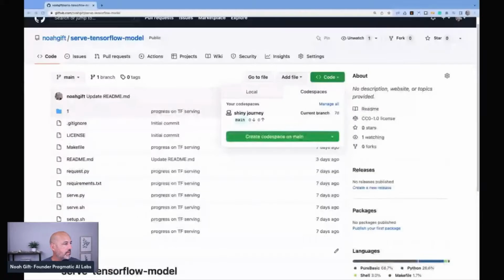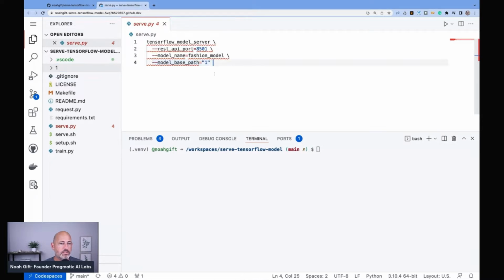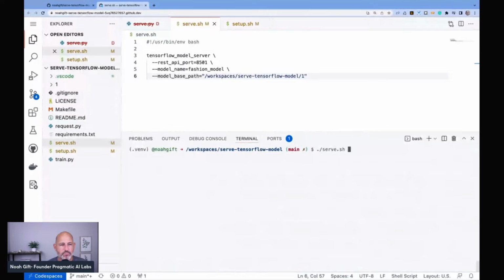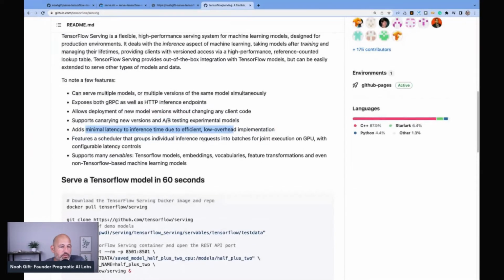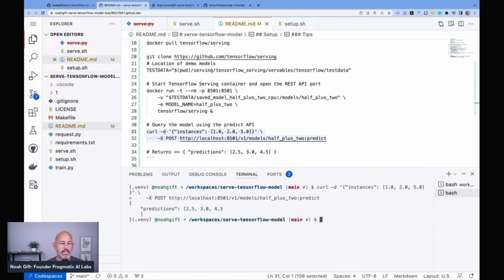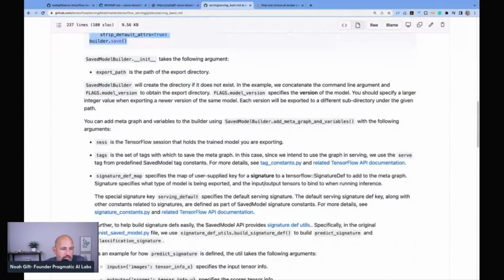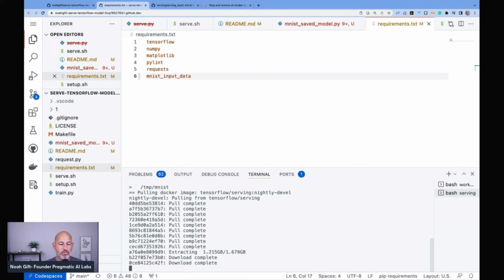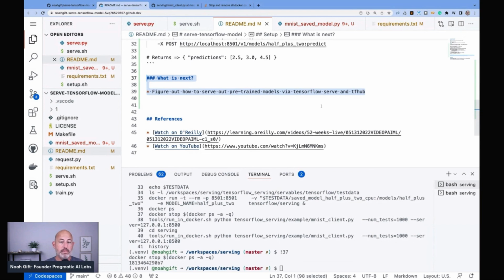52 weeks Live Coding MLOps Episode 3: Serving out TensorFlow models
Episode three covers serving models with TensorFlow Serving

00:00 Intro
02:02 Launching Github CodeSpaces
04:00 Running make install
05:00 Creating Bash script to run TensorFlow serving
09:00 Feeding model to TensorFlow Serving
14:00 Querying TensorFlowServing API
16:00 Trying Docker version of TensorFlow Serving
22:00 Trying MNIST with TensorFlow Serving
23:00 Using Docker pull to speed up the process
27:30 Invoking TensorFlow Serving model endpoint